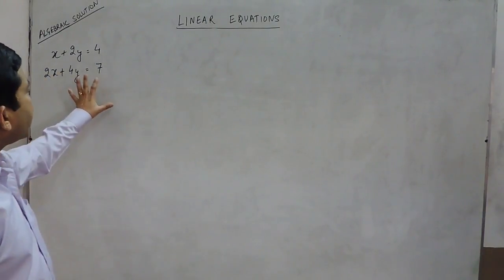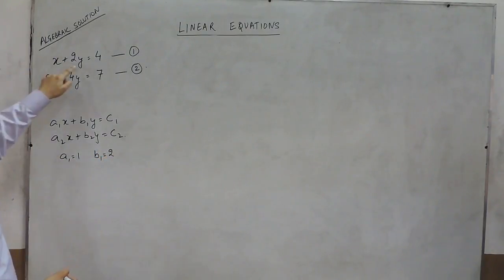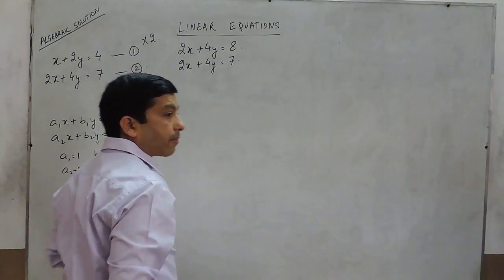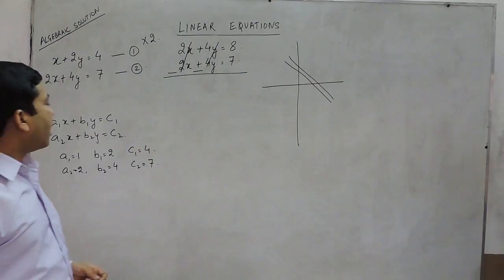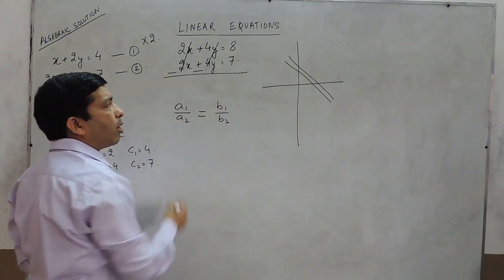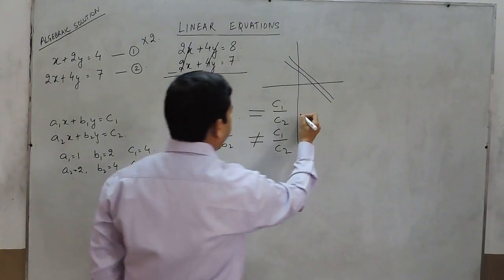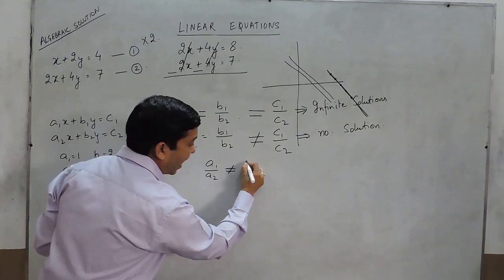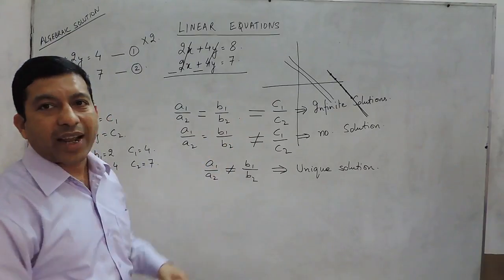Linear Equations - Infinite, No Solutions, Unique Solution